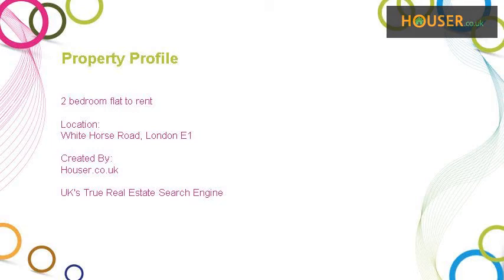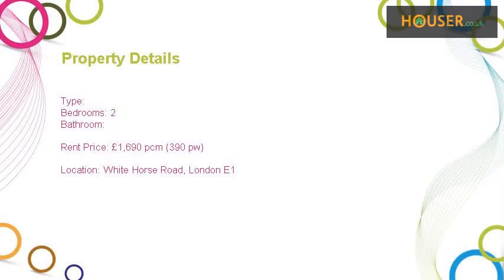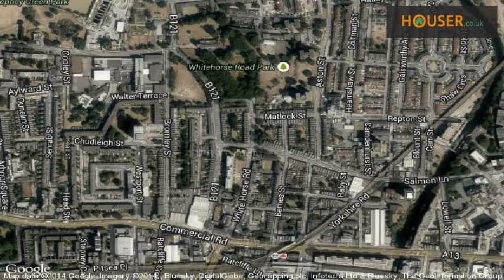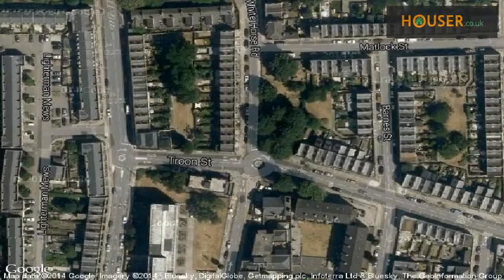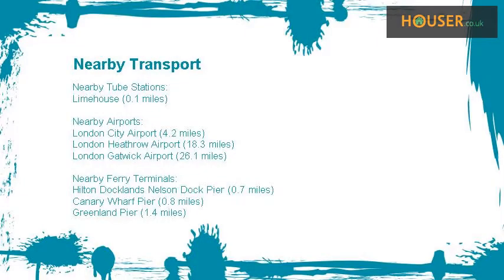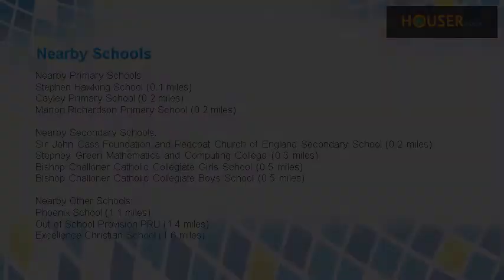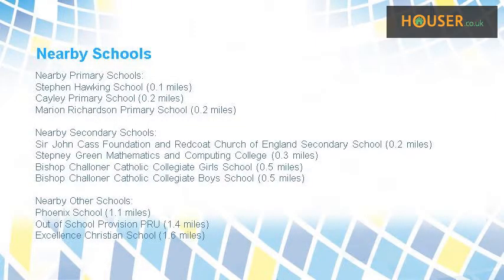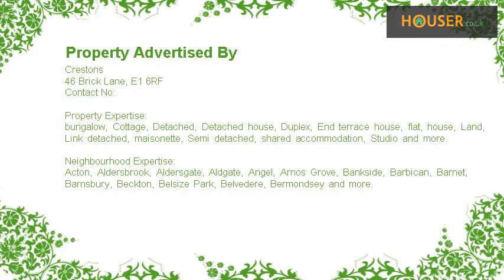2 bedroom flat to rent on White Horse Road, London E1 By Crestons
Stunning and very spacious 2 bedroom apartment split level is available to rent within the Whitehorse rd, Modern Conversion Building Development, conveniently located only one minute away from Limehouse DLR Station and Stepney Green station.  Immaculately designed, this beautiful apartment comprises a large reception room with a dining area, 2 double bedrooms with integrated storage (one with en-suite shower room) and a further bathroom with a three piece suite.  The modern open-plan kitchen is fitted with high spec. Integrated appliances; wooden cabinets combined with dark worktops give a sophisticated touch to this area. Furnishings are modern and the decor is sleek and neutral..  Property is conveniently situated close to local amenities and it has great transport links nearby Stepney Green (Hammersmith, District and Circle Line) Limehouse station (DLR) and National Rail and Commercial Road bus routes providing easy access to and from the City Centre and Canary Wharf. In additional, the Rotherhithe Tunnel and the A13 are also nearby for those travelling by road.  This great area is surrounded by shops, bars, restaurants and a supermarket providing an excellent lifestyle.  1 reception room 2 bedrooms 1 kitchen 2 bathroom £390 per weekly only Local authority: Tower Hamlets Council tax: Tbc Total Sq Ft: Tbc  Call Crestons for any further queries.